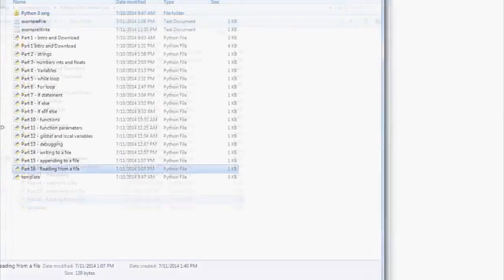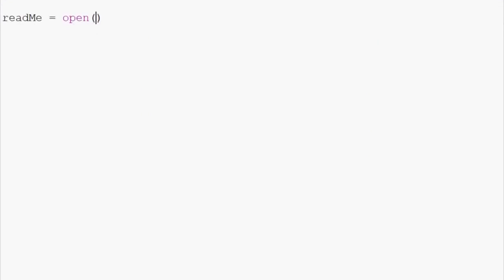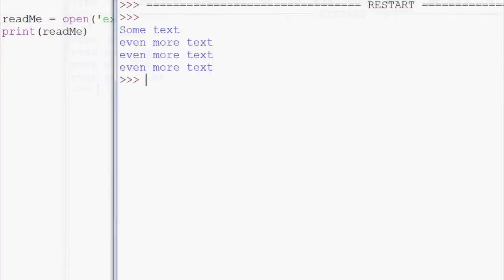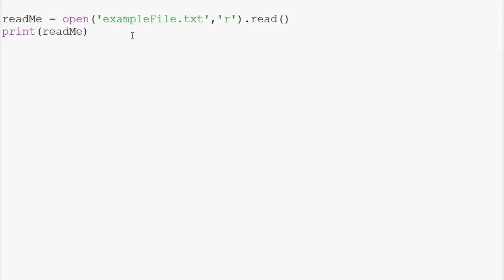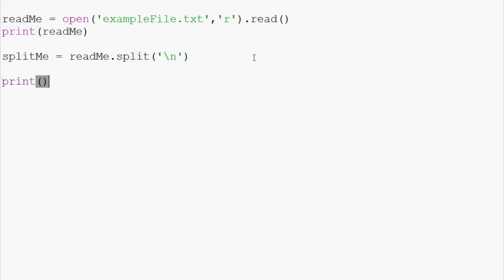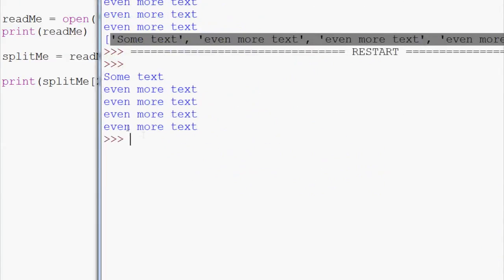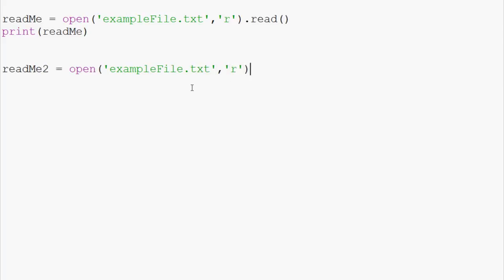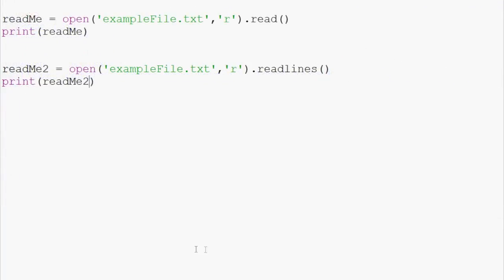016 reading from a file